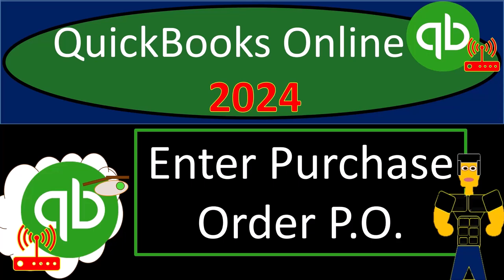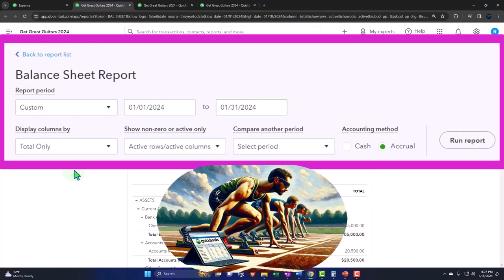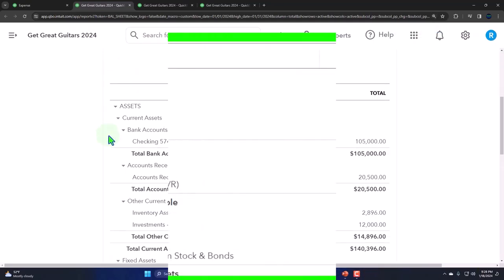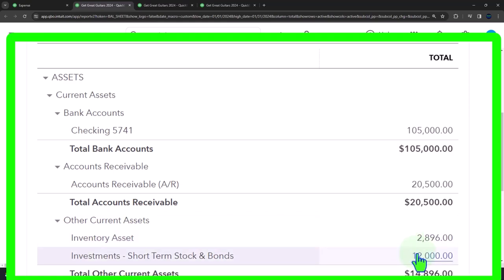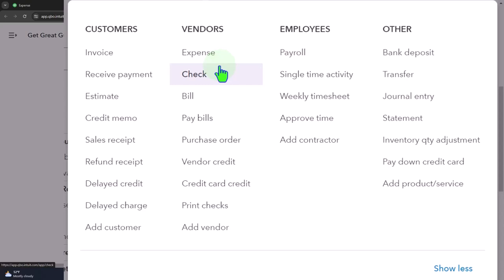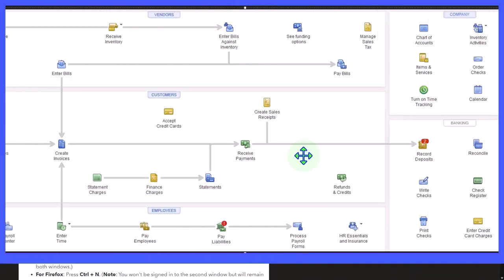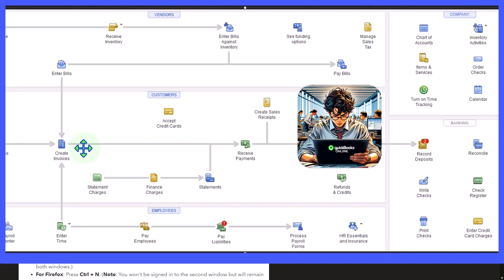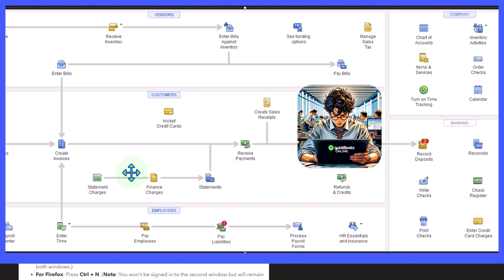Part 1 How to Enter Purchase Order P.O. QuickBooks Online 2024